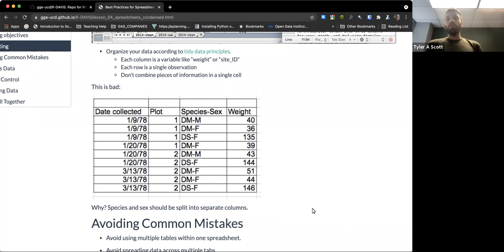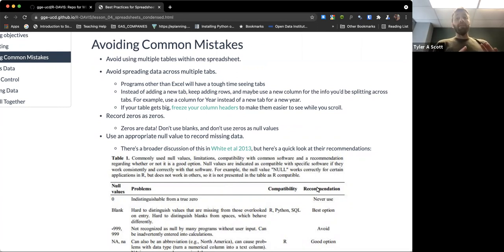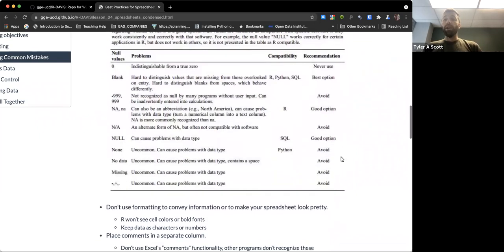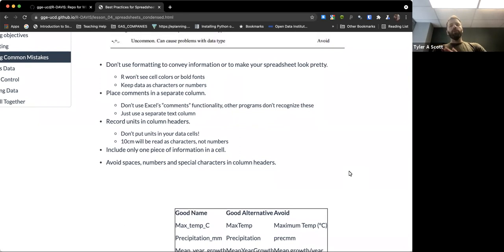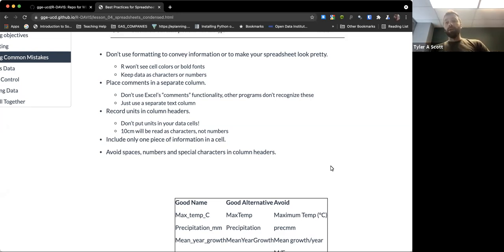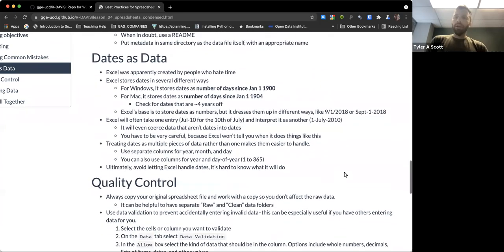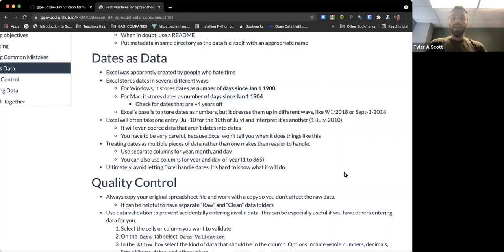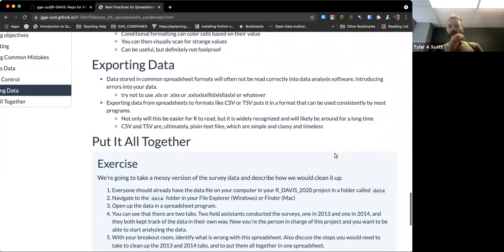Week 3.1: Spreadsheets!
Things you need to know about formatting your data before uploading it to R